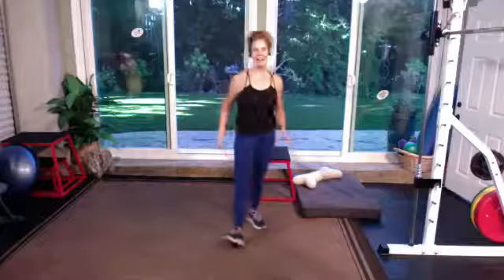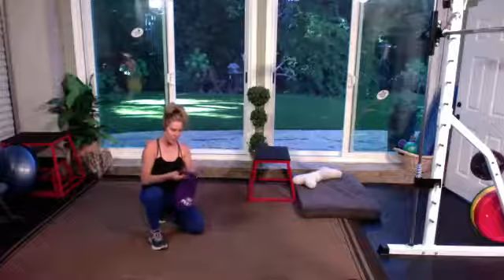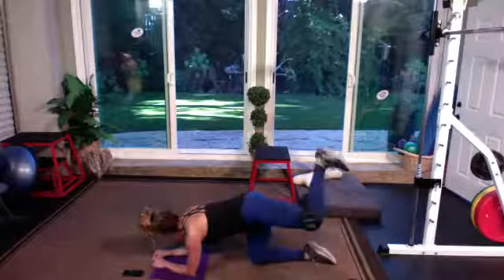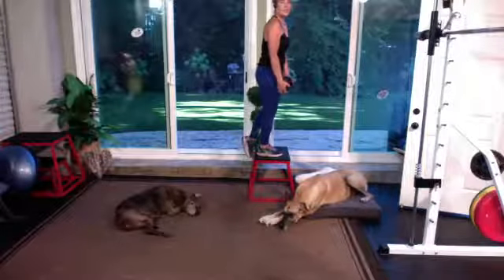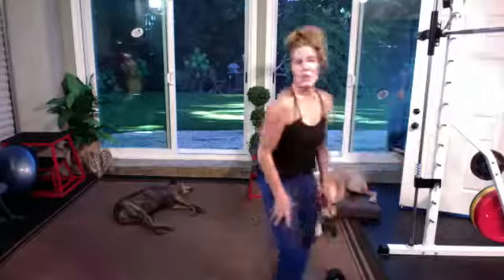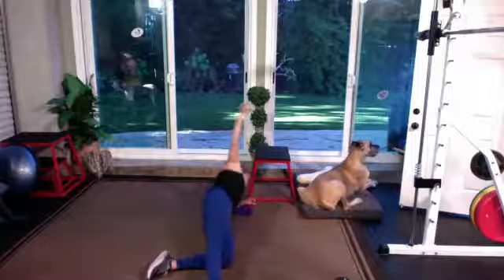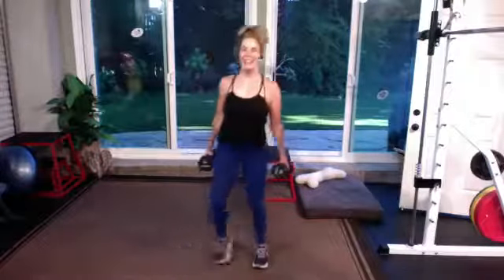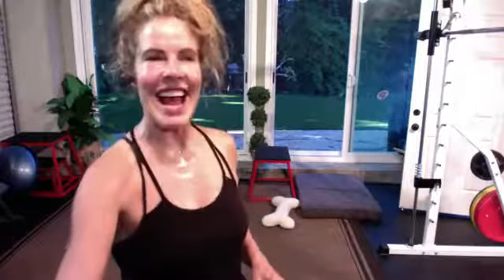55-Minute Lower Body Workout with Weights ⎮ Legs & Butt ⎮ Fitness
Lower body only!  Bench & dumbbells optional. Lots of lunges in all planes. A little side oblique never hurts for some added core!

💜SHARE MY CHANNEL WITH FRIENDS!

Not all exercises are suitable for everyone - do what feels best for your body today!  Remember to take into account factors such as your recovery, heart rate, flexibility, strength & overall health to determine if an exercise is appropriate for you.  Consult a physician/doctor before beginning an exercise program.  Immediately discontinue exercise if you experience dizziness, discomfort or pain.Participating in training sessions following BackYard Fitness by Cory video instruction is entirely at your own risk.